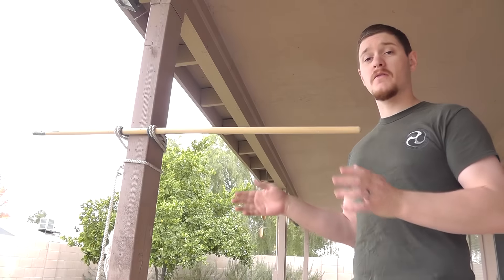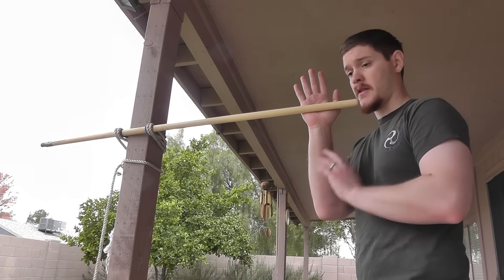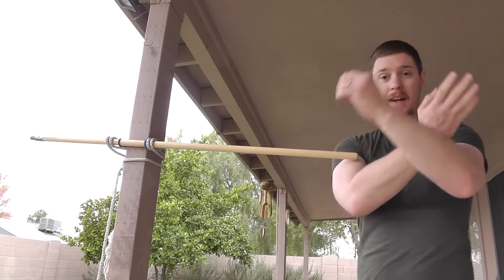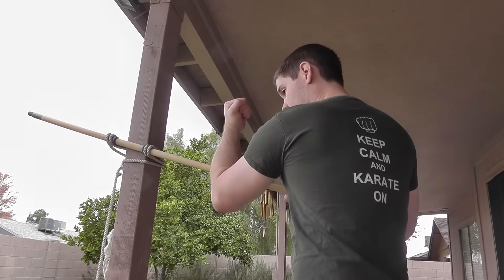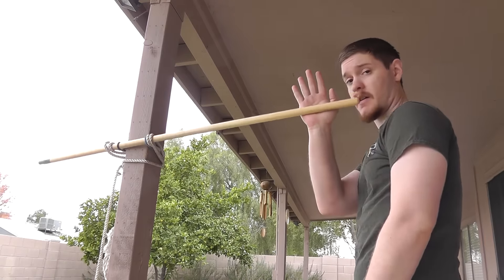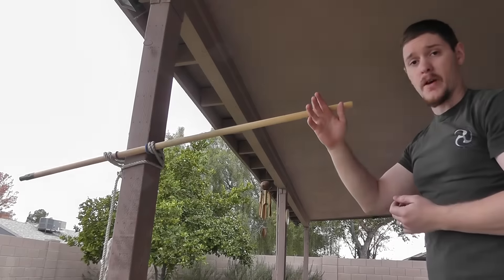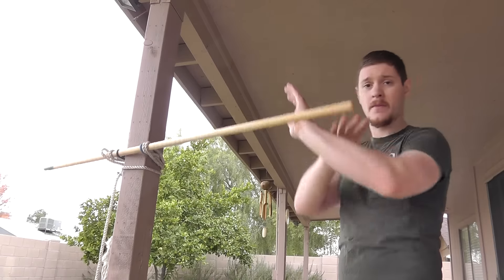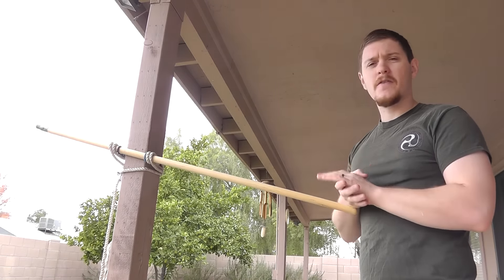Three Basic Uke-Waza Kakiya Drills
I've been asked, on more than one occasion, to explain some drills that I use when I work with my "poor man's" kakiya/kakete-biki. This video illustrates three basic ones, utilizing middle, low, and high "blocks," to get you started!

For more information on the roots of such practice, you can check out my friend Ryan Parker's blog